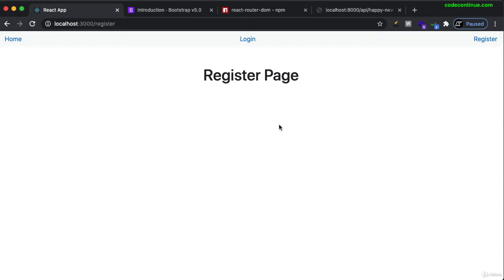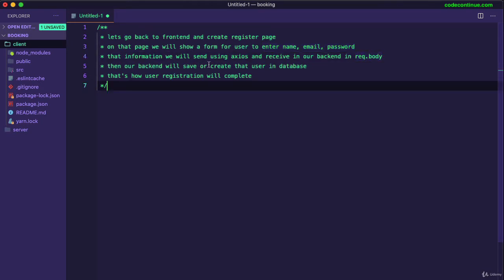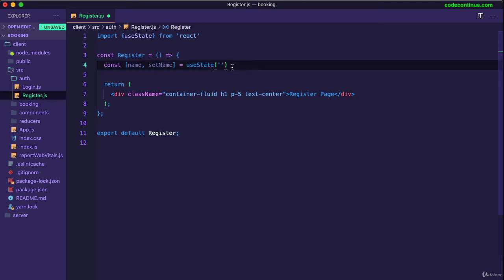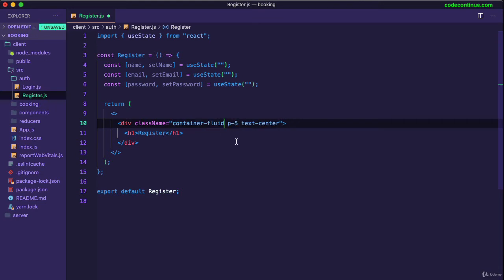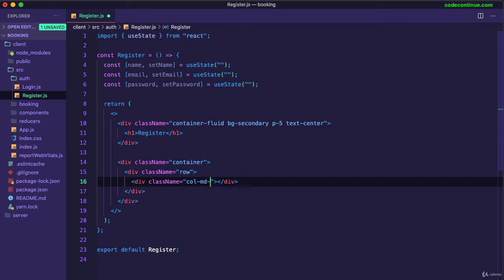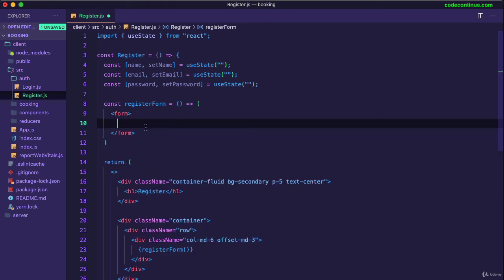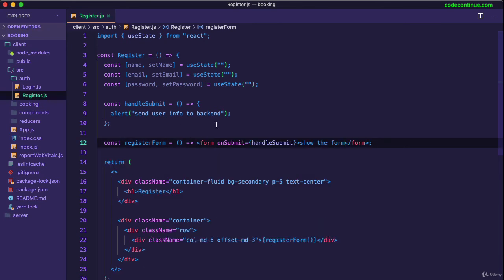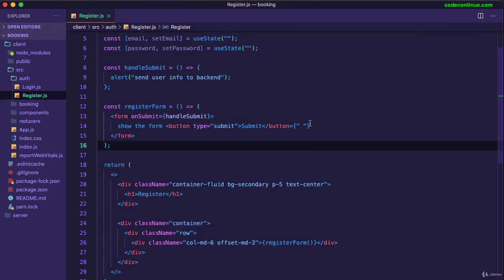React clone booking Hotel-16 Register page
react,mern,clone,booking,redux,express,javascript,html,fullstack,project,nodejs,tutorial,english